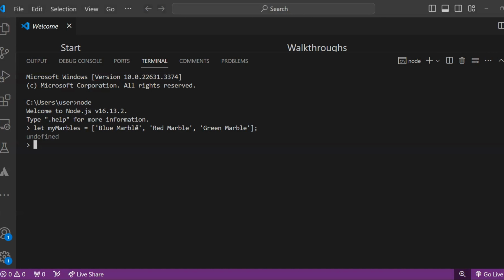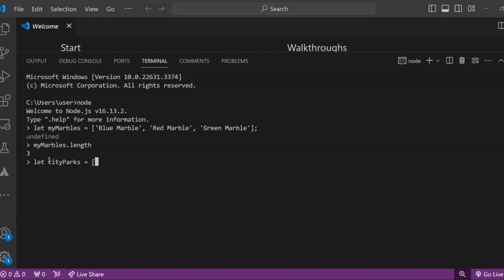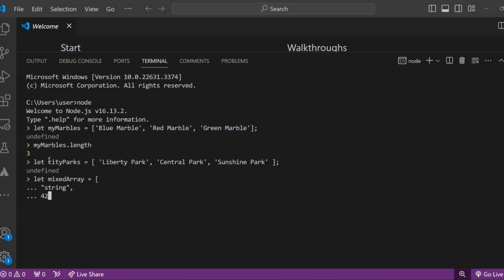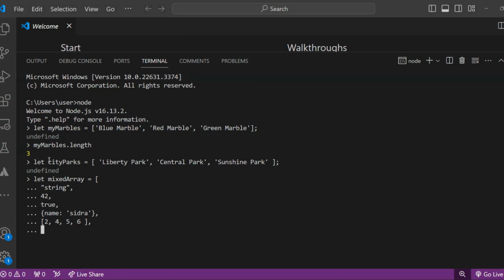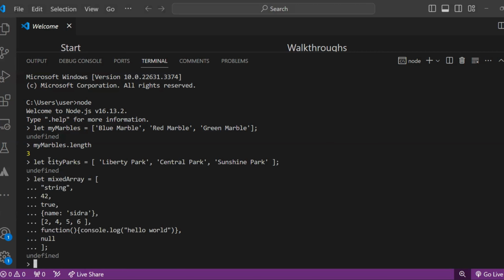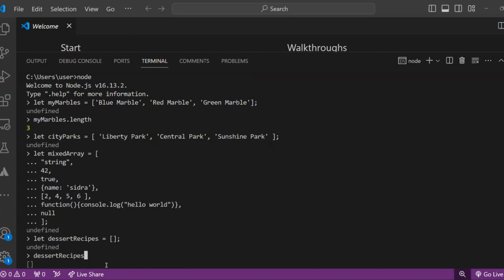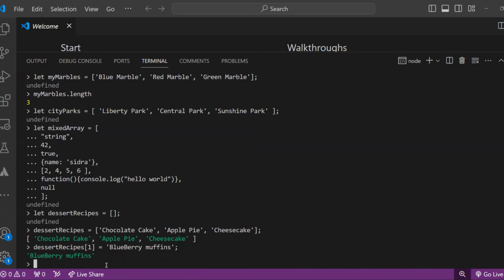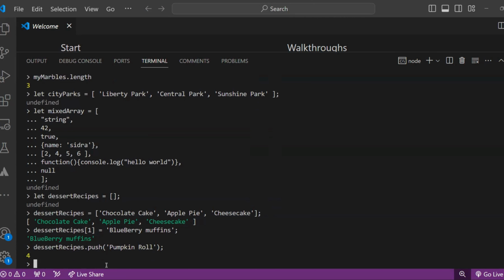JavaScript Arrays Demystified: Master List Manipulation | part 7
Unlock the secrets to effectively managing lists in JavaScript with our comprehensive guide! In this tutorial, we delve into the core concepts of JavaScript arrays—from creating and retrieving items to dynamic modifications and automated organization. Perfect for beginners and intermediate coders alike, this video will equip you with the knowledge to confidently manipulate array data, ensuring your code is as efficient as it is powerful. Dive in and transform the way you handle data in JavaScript today!